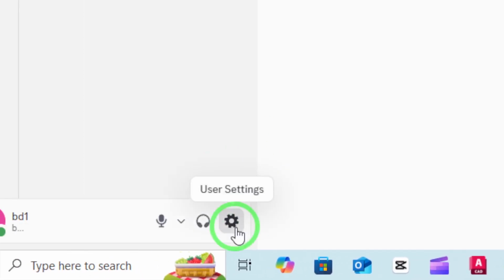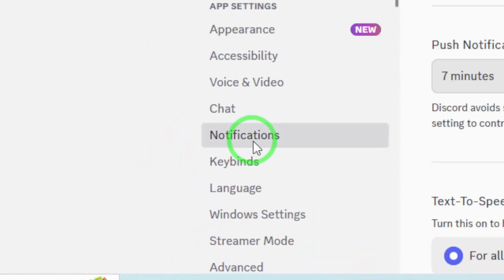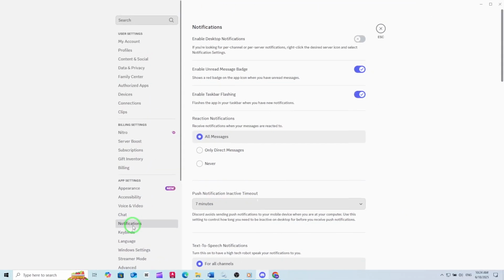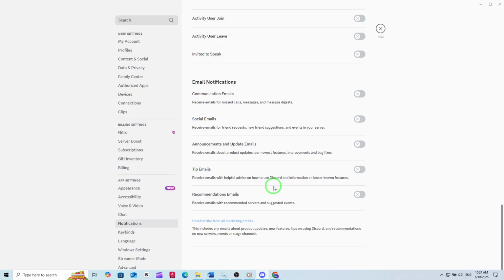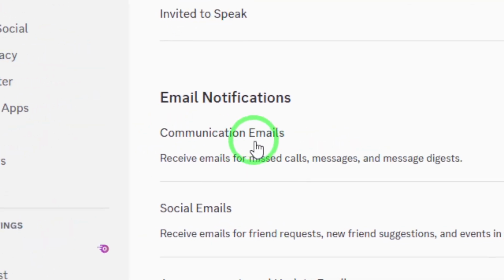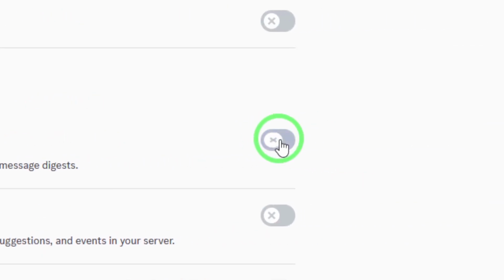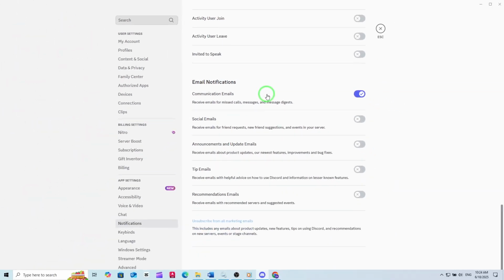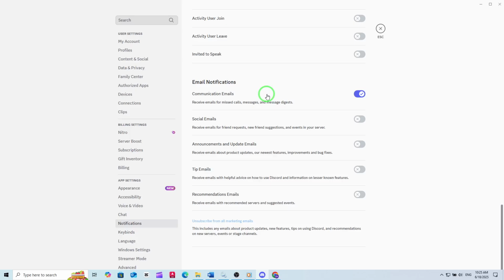How To Enable Communications Emails Notifications On Discord App On PC (New Update)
Learn how to enable Communications Emails notifications on the Discord app for PC with the latest update. This step-by-step guide will help you make sure you never miss important updates from Discord by turning on email notifications for communications. Follow these quick steps to enable Communications Emails notifications on Discord:

1. Open Discord app

2. Click on the Gear icon, at the bottom left corner

3. Enter to Notifications

4. Under Email Notifications, enable Communications Emails

This tutorial covers the new Discord update and ensures you can easily manage your email notifications for better communication on Discord. Perfect for users looking to stay informed about important Discord communications and updates-
Timeline:
00:00 Start
00:12 How to do it
01:05 End